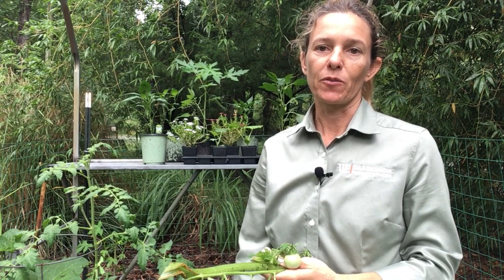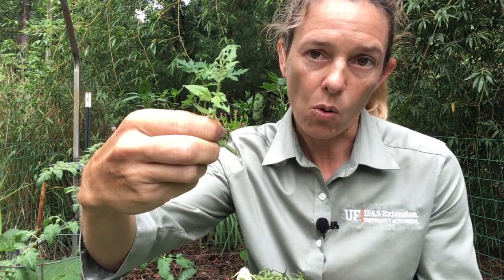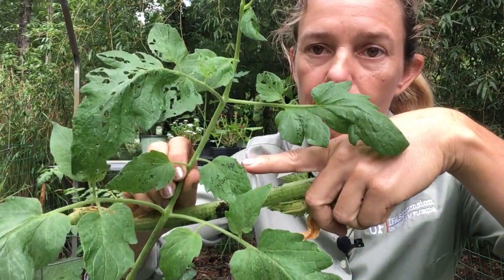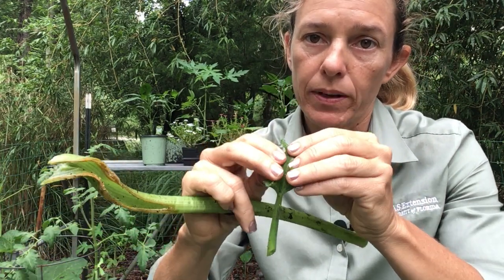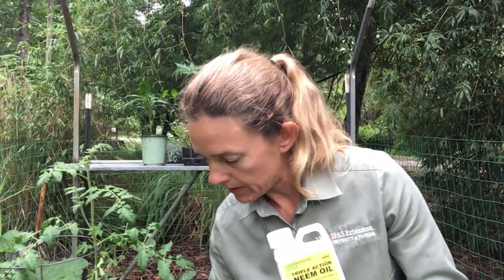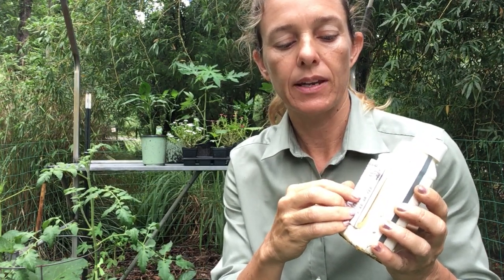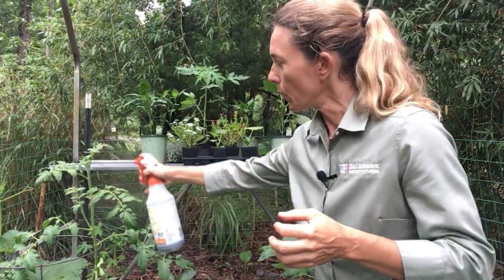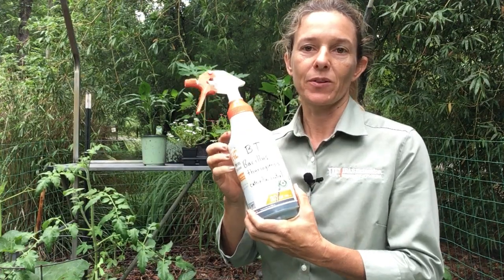Organic Pest Control Spray for Caterpillars on Tomato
Scout for pests in your garden often and if they get out of control you may need to resort to a pesticide spray. Check for caterpillars on tomatoes by looking for holes in the leaves and holes in the fruits. Use the organic pest control spray, BT, for caterpillar control. BT is short for Bacillus thuringiensis and is a bacterial product you spray on the leaves. The caterpillar must eat the leaf and ingest the BT and it will get an upset tummy and die. Spray in the morning and repeat applications every 5 - 7 days to achieve control.